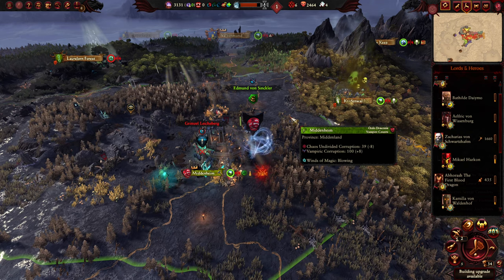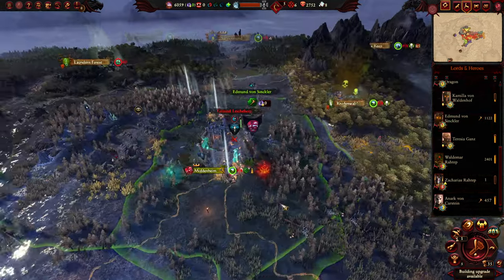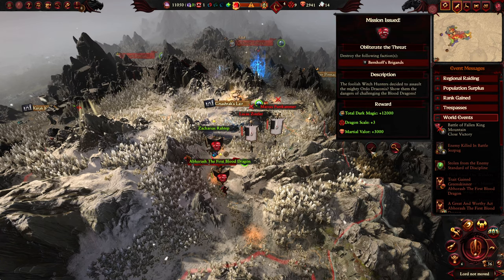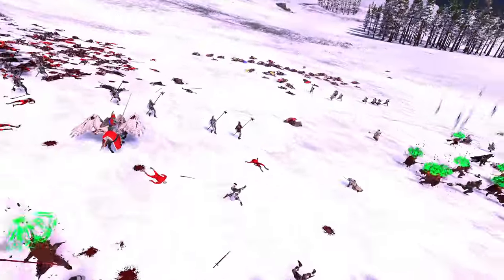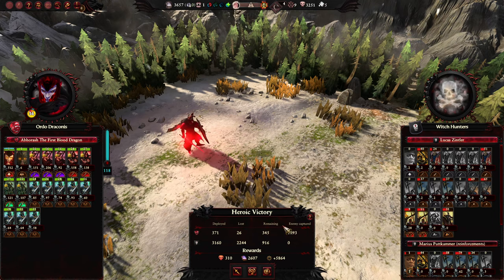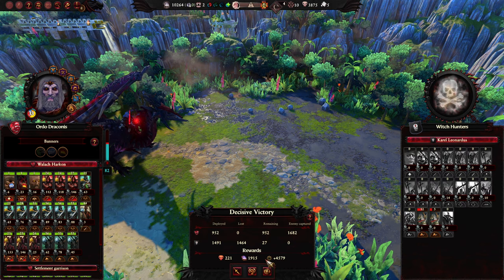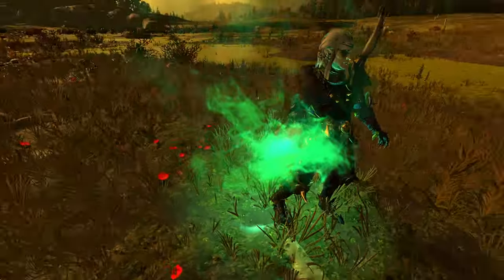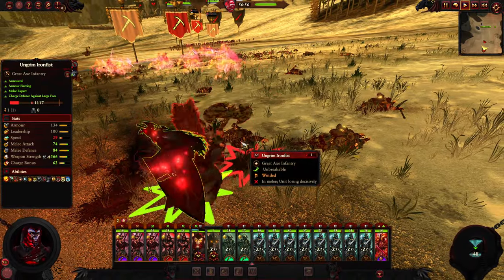WITCH HUNTERS' WRATH | Champions of Undeath - Total War: Warhammer 3 - Blood Dragons - Walach #8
Let's play Total War: Warhammer 3! Modded Immortal Empires campaign featuring the Champions of Undeath: Conquest of the Blood Dragons mod. Walach Harkon has returned to lead the greatest of the Vampire Counts, the Blood Dragons, to reunite with their master and return to glory!
MOD(s): Champions of Undeath: Conquest of the Blood Dragons, Mod Configuration Tool, MIXER - Mixu's Unlocker, The Audio Mixer